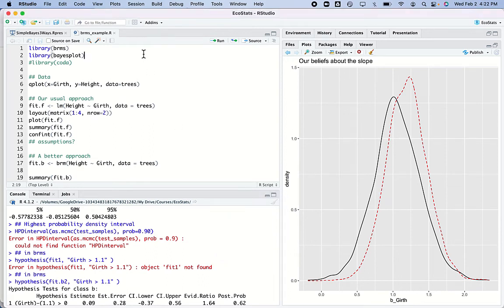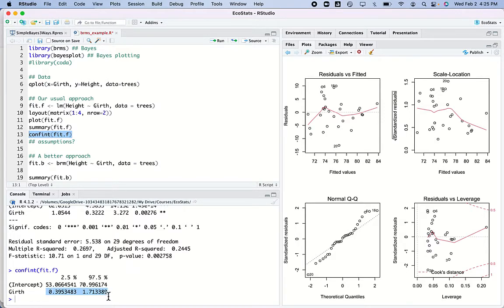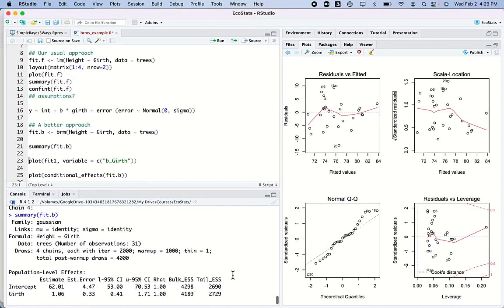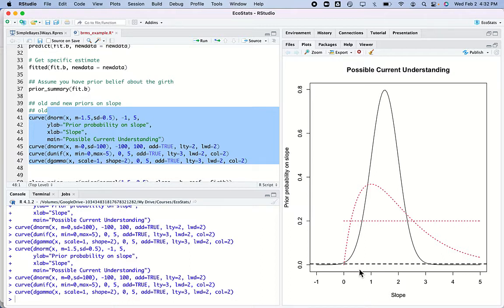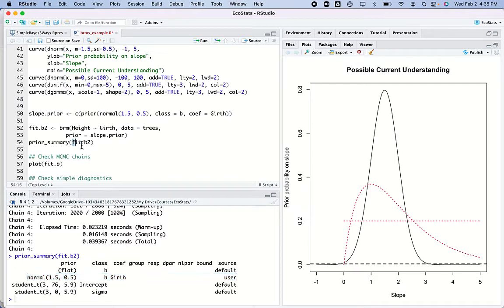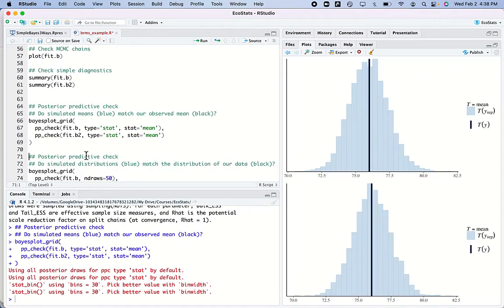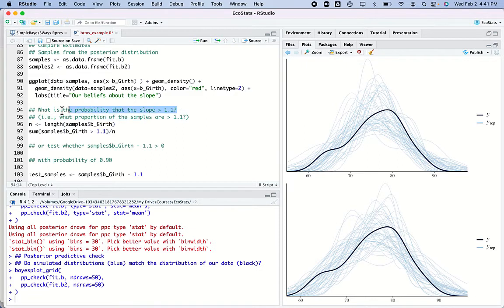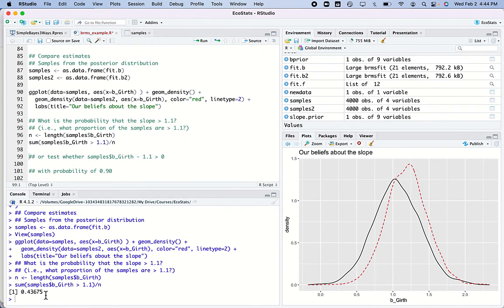first intro to bayesian regression using the brms R package